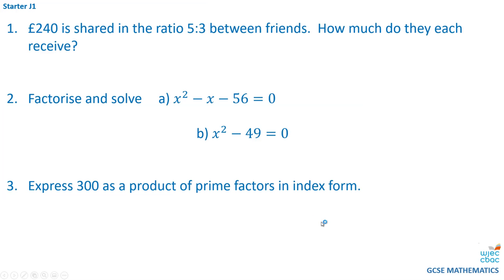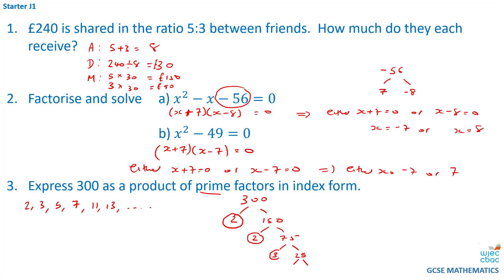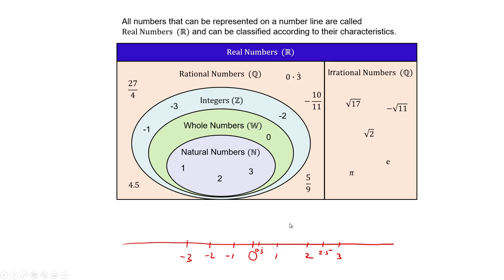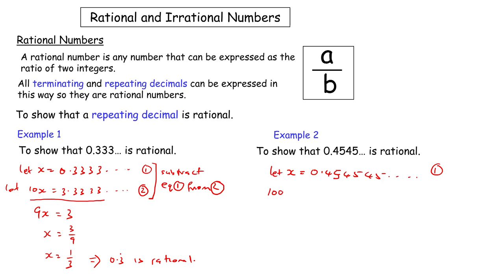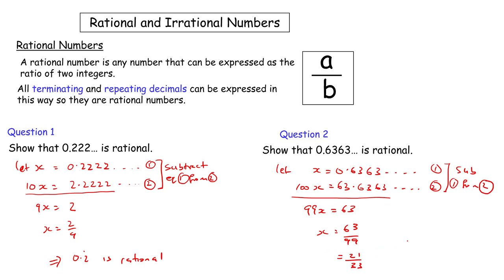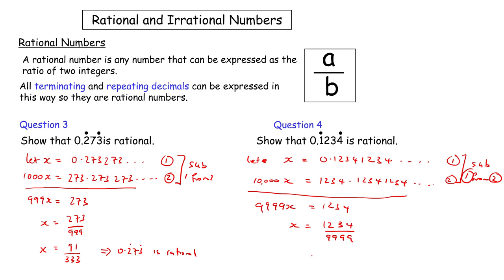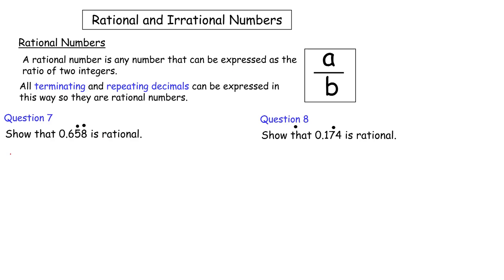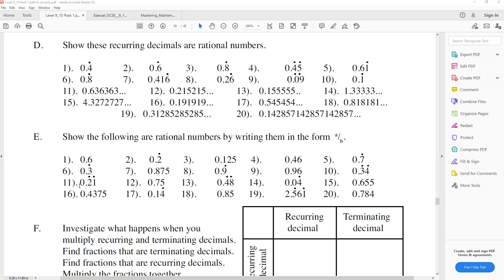Rational Numbers GCSE Maths